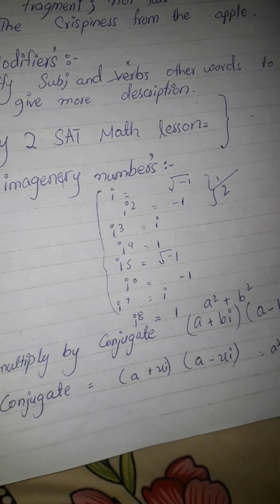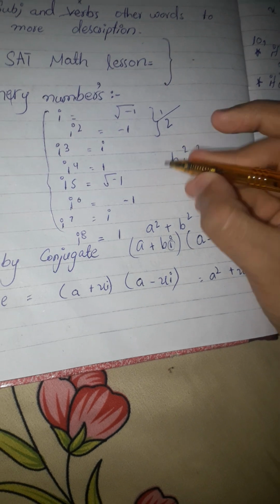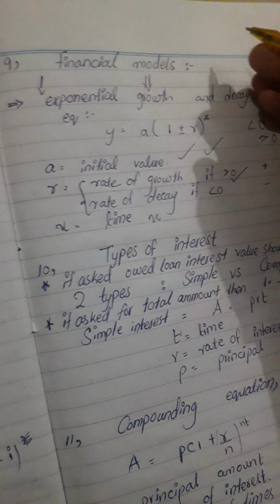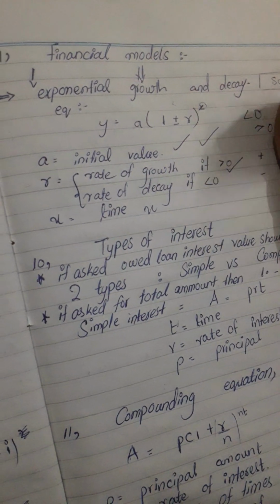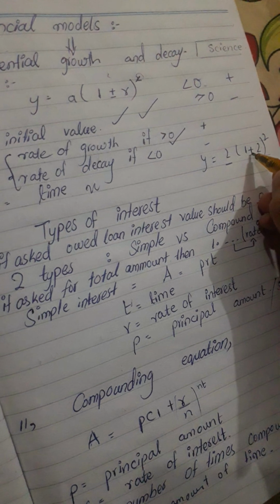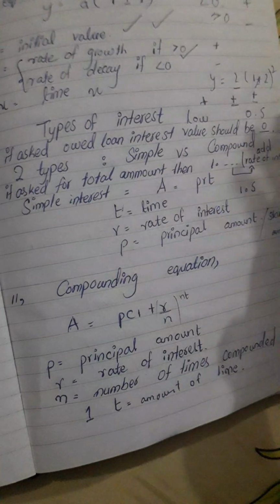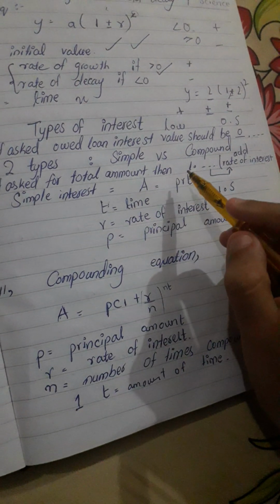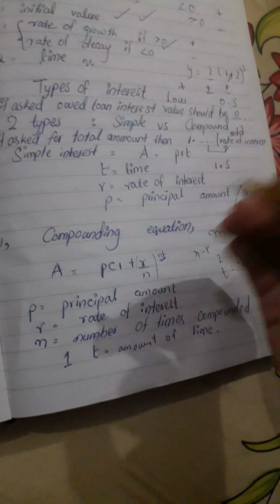《Conceptual mathematics》 Part III